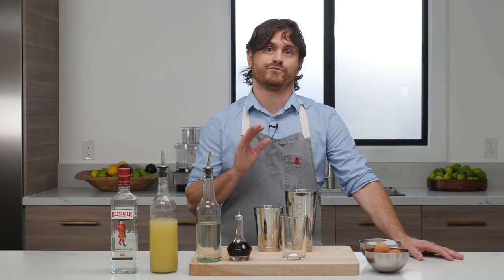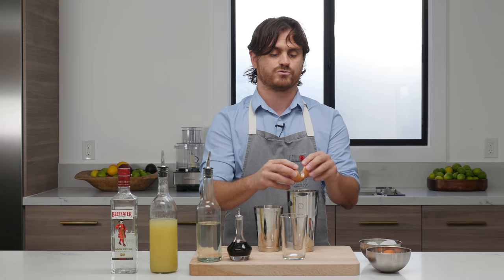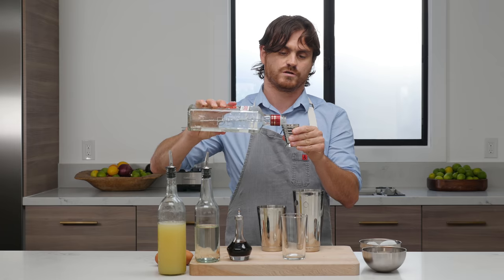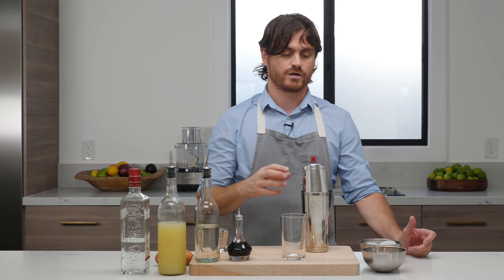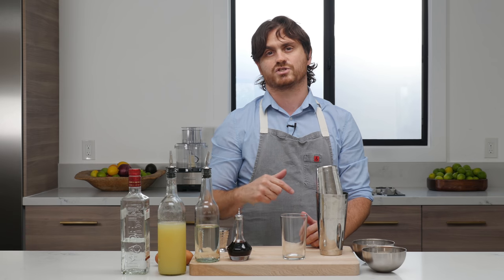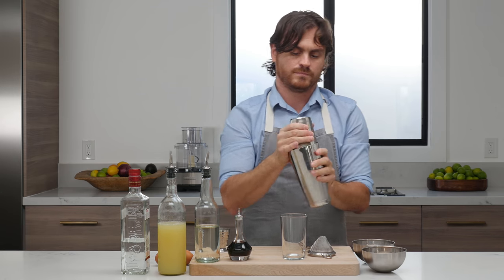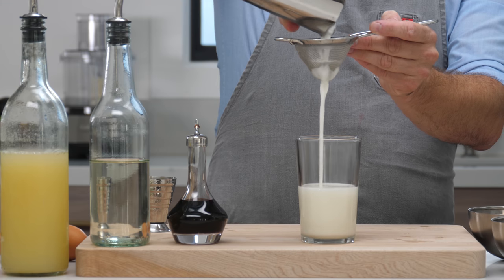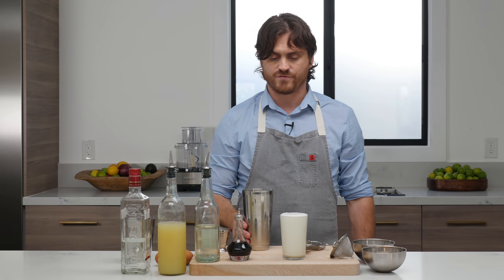Gin Fizz classic recipe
Here's a recap on the recipe:

1.5 oz (45ml) Gin
.75 oz (22.5ml) Simple Syrup
.75 oz (22.5ml) Lemon Juice
Egg White
Shake dry to emulsify egg
Shake with rock ice
Strain in Collins glass